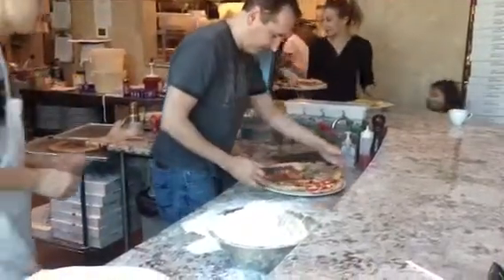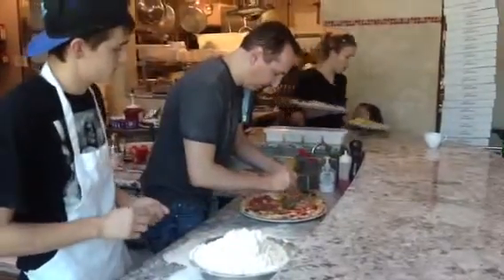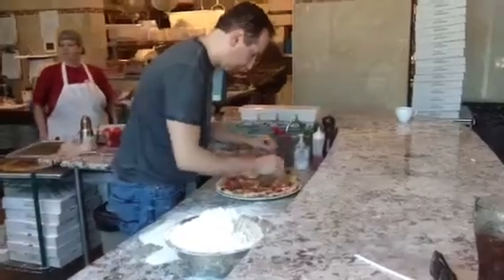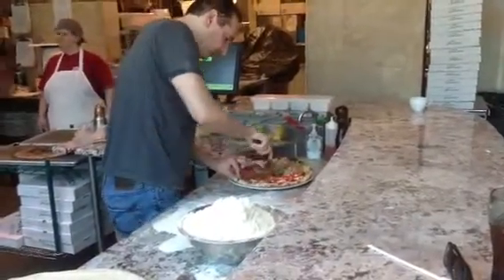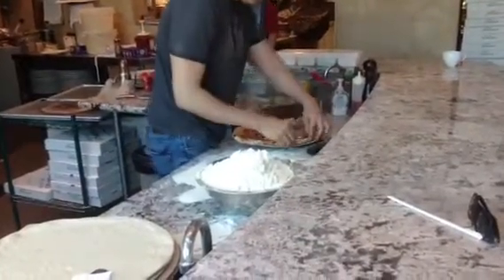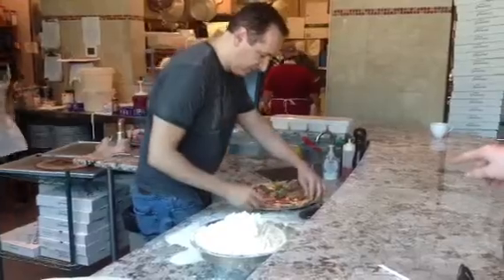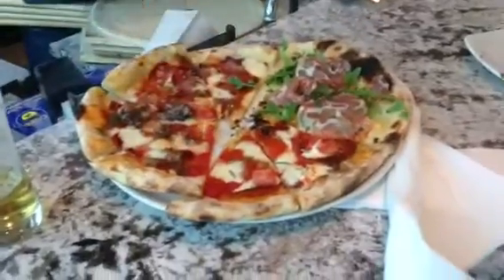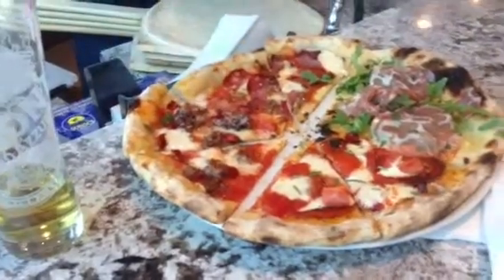Jeff Varasano makes us a Quatro Stagioni pizza!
Our second trip to Varasano's in 24 hours. He is a great guy and a gracious host.